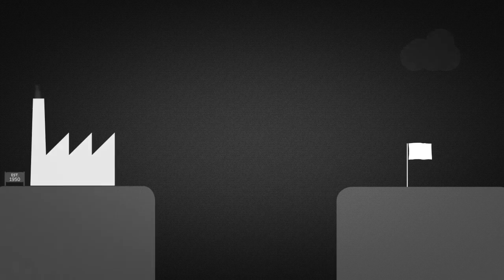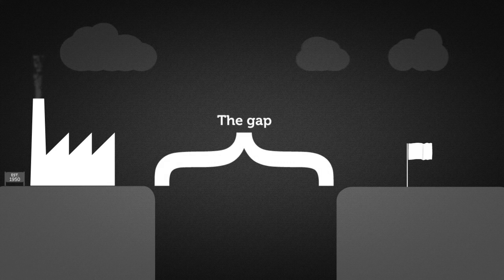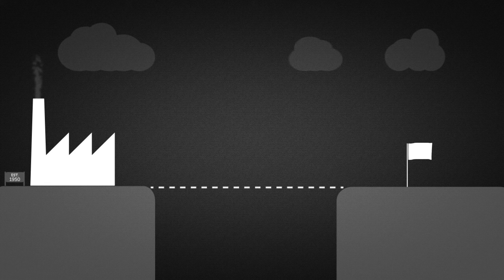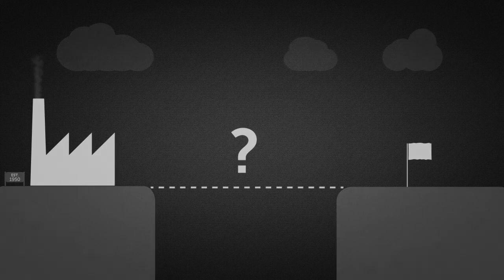Digital strategy explained